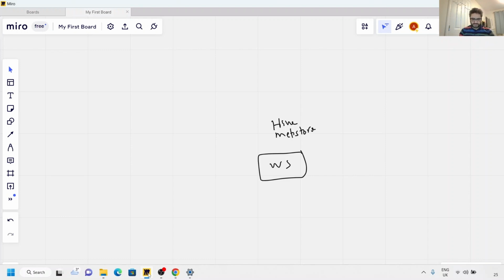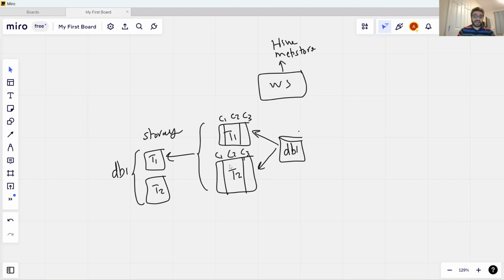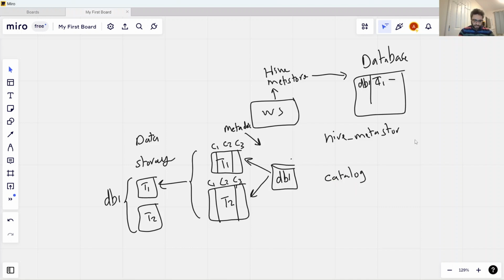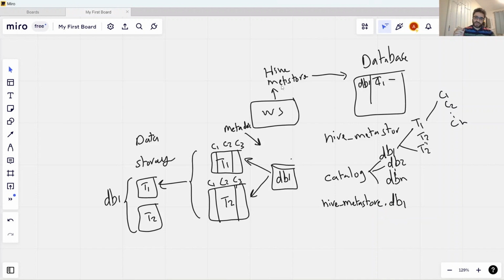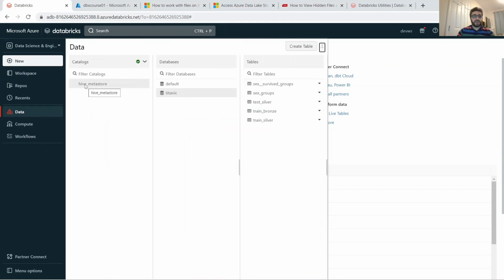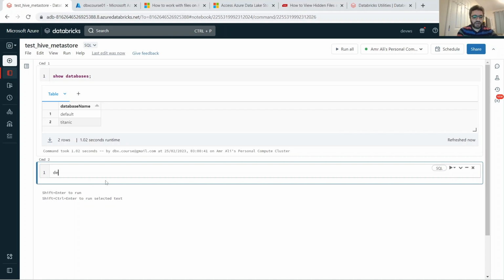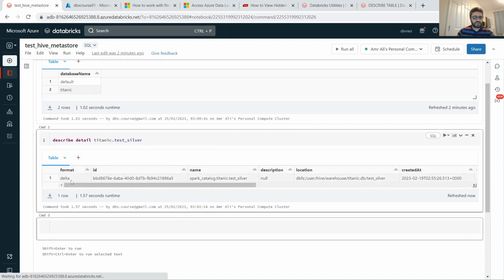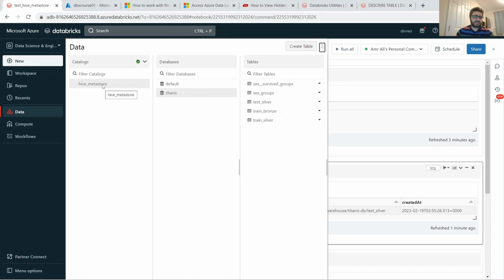16 Hive Metastore